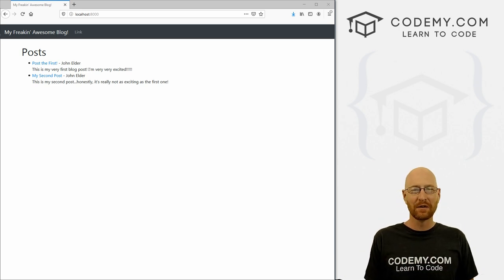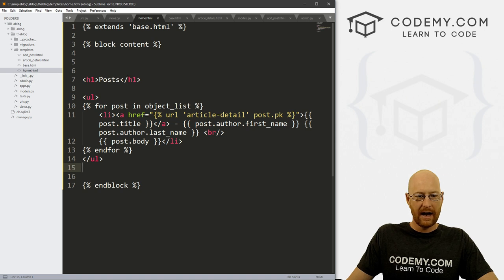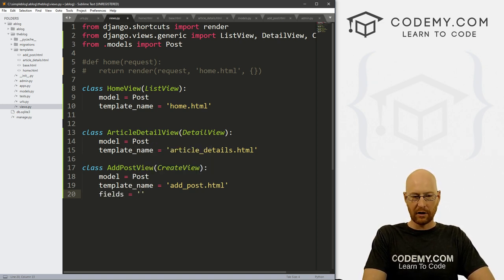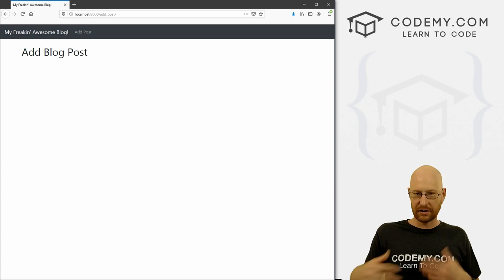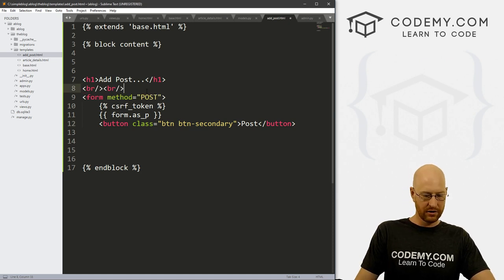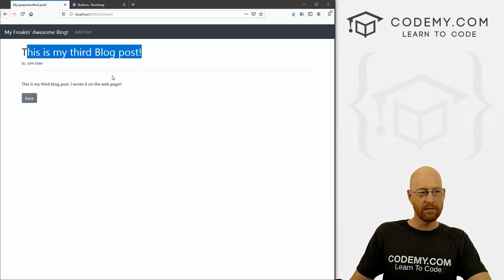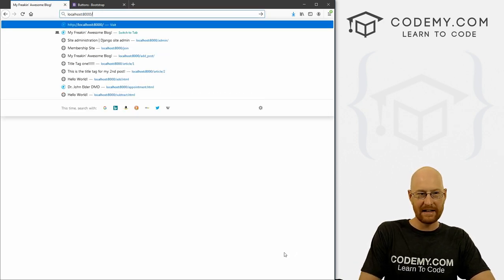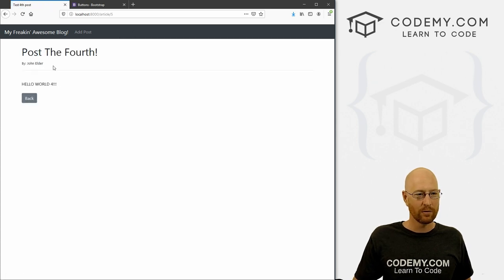Add Blog Post Page - Django Blog #4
In this video we'll create a page that let's us add a blog post to our app from the website itself.

In the past, we added blog posts using the Django Admin area...and that's fine...but now we want to create an actual page on our website where we can write a blog post.  It's surprisingly easy!